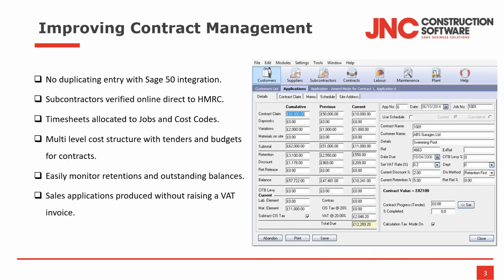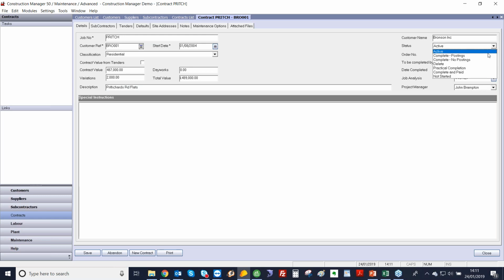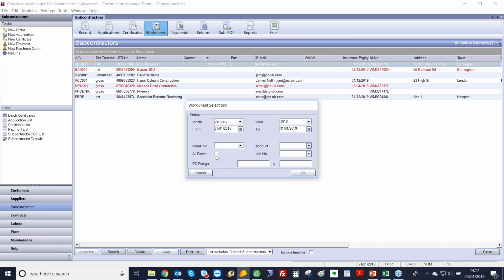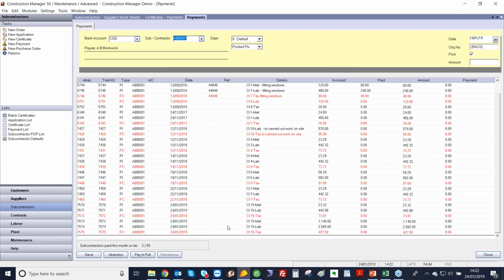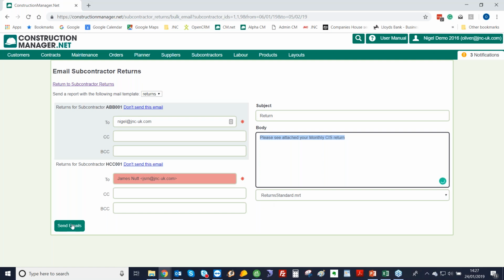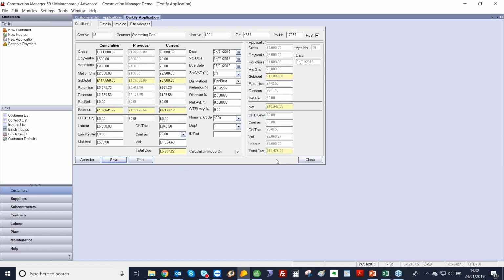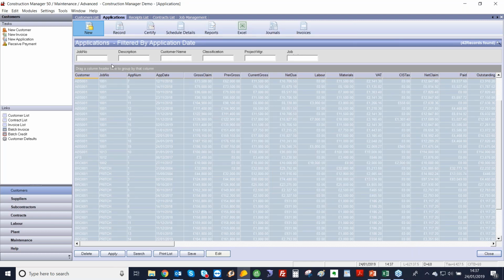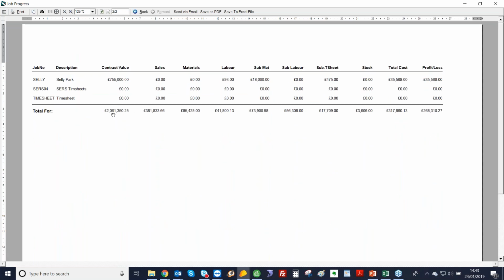Construction Manager 50 for Sage50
Within this webinar we will show you tips and tricks to ensure there is no duplicating entries between spreadsheets and Sage 50, providing you with easy reporting at the click of a button. We’ll show you how you can easily deal with applications, retentions and even directly link with HMRC for CIS Tax returns using our Construction Manager 50.